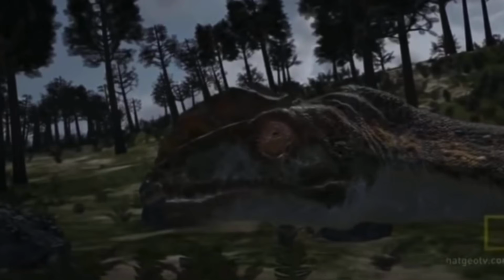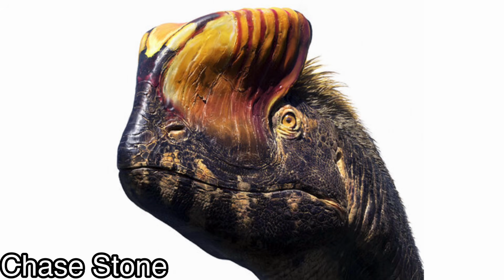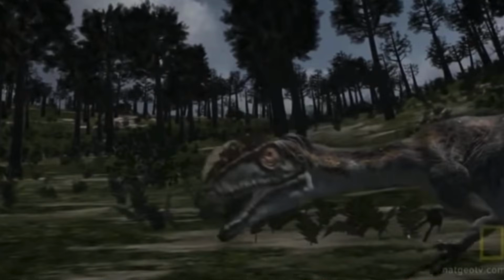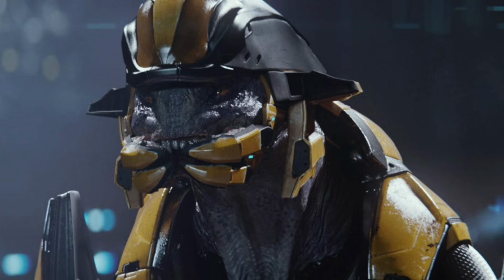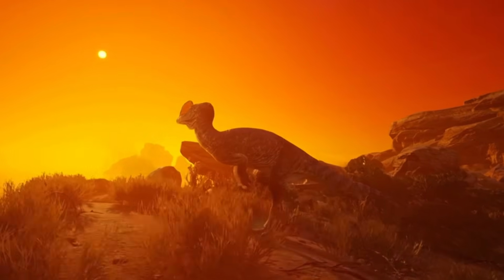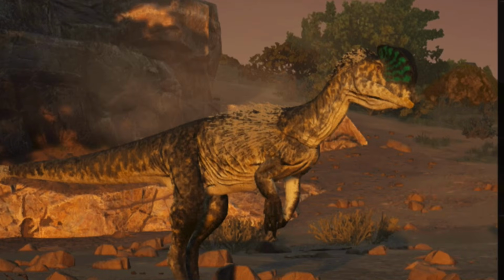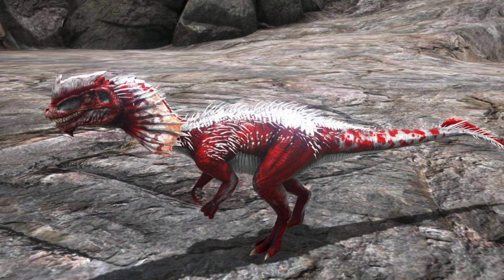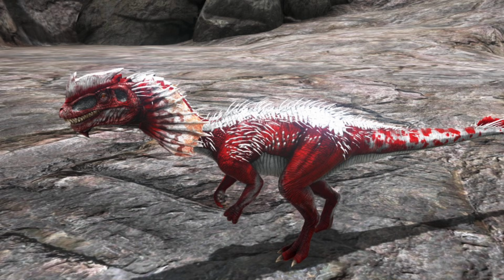The MANY Interpretations of Dilophosaurus!